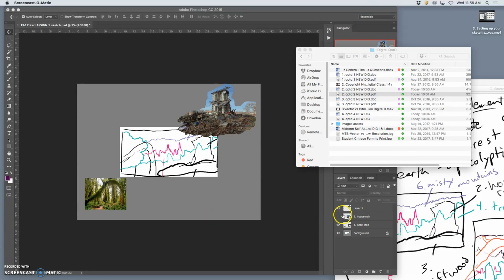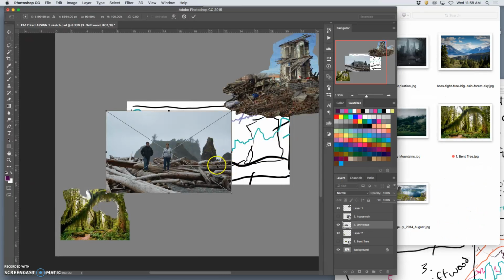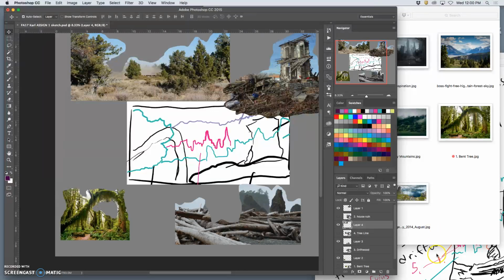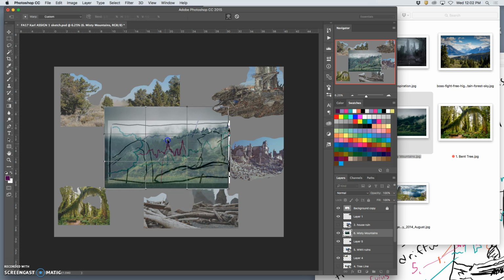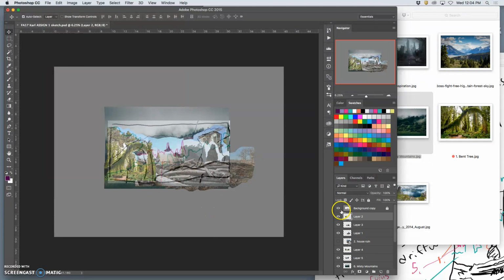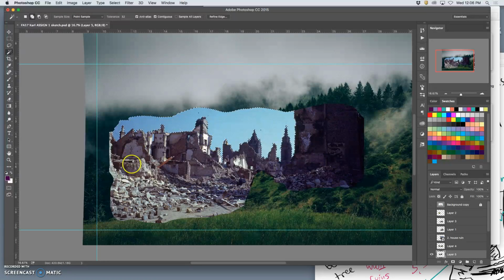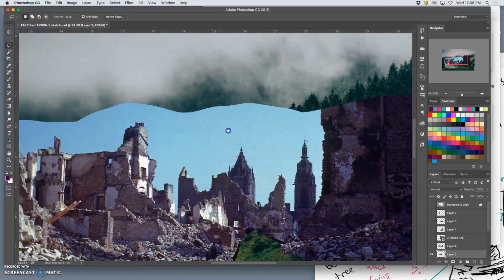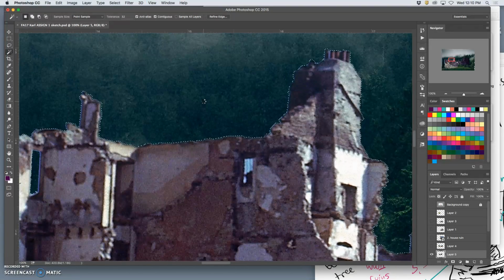4 Refining your Cutouts and Placements